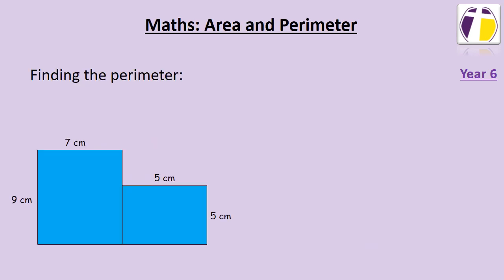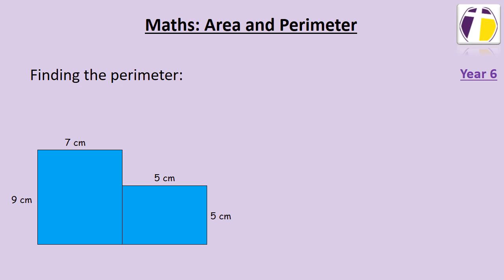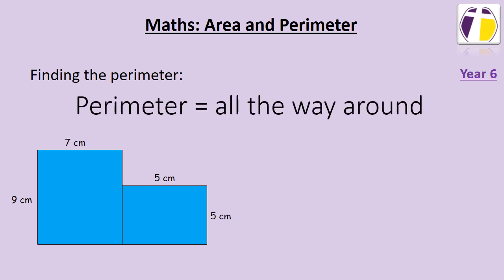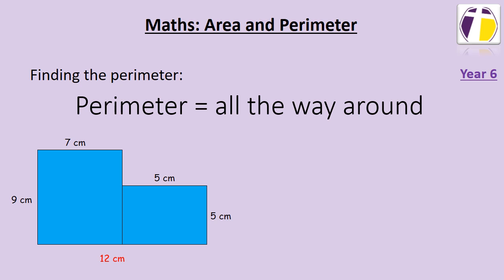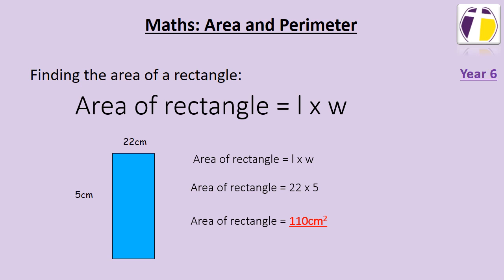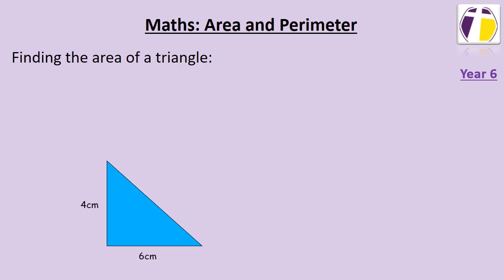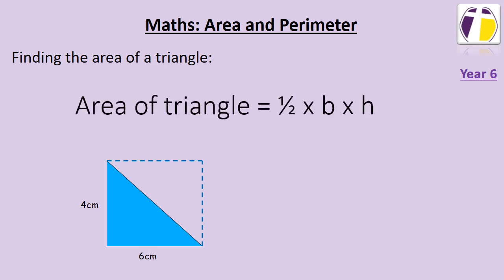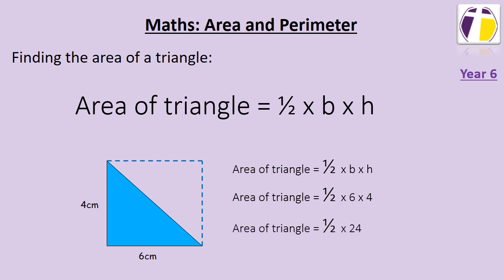Y6 Reading Comprehension and Area Perimeter On Demand Learning